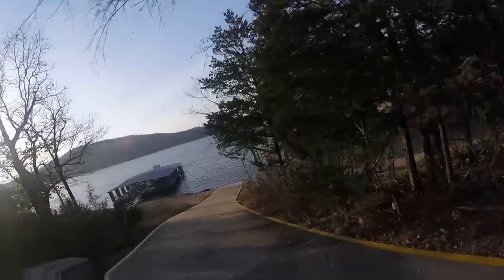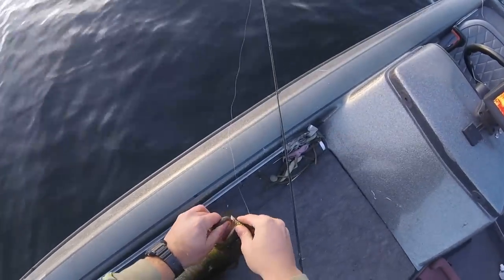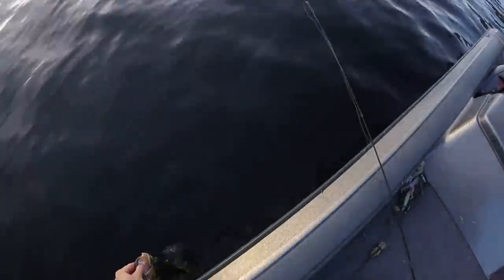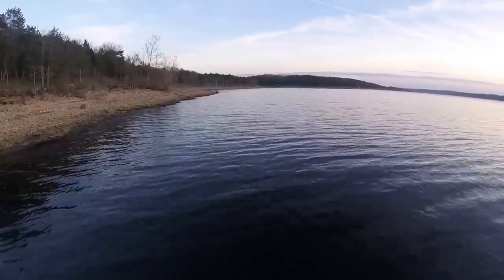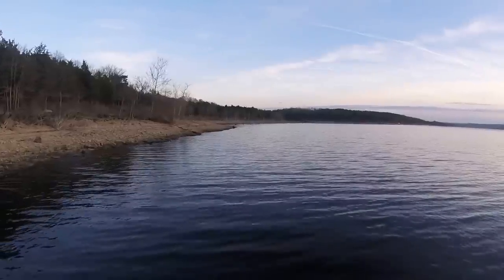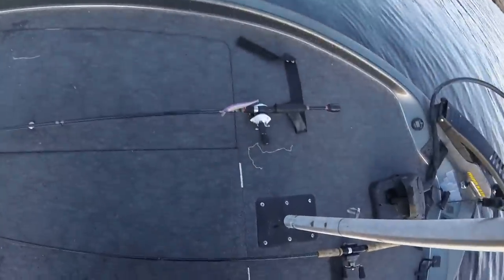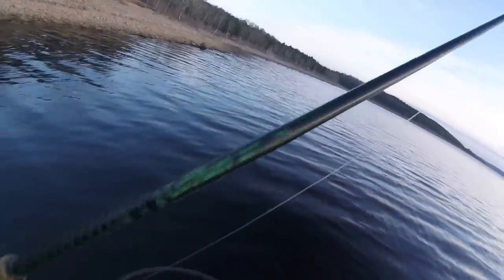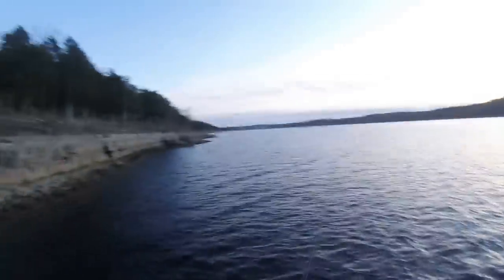Table Rock Smallmouth in December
First Video Ever!! Editing Skills hopefully will get better!
Caught em good on a Wiggle Wart.